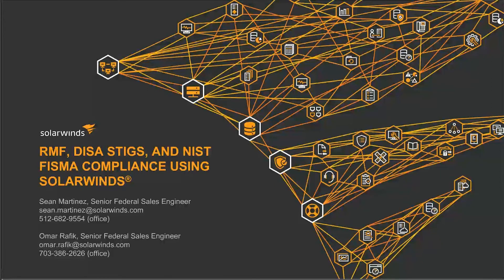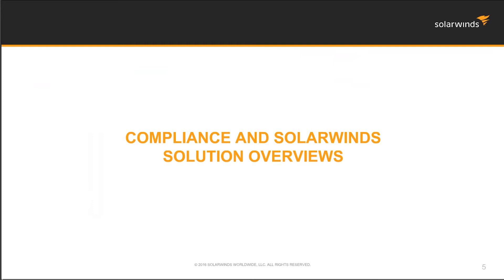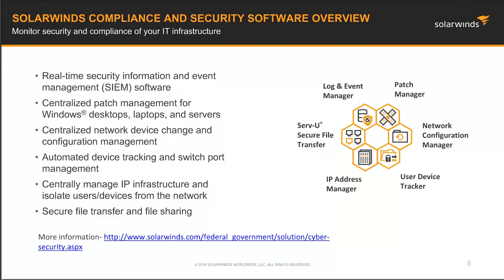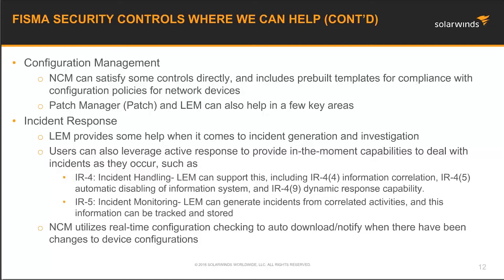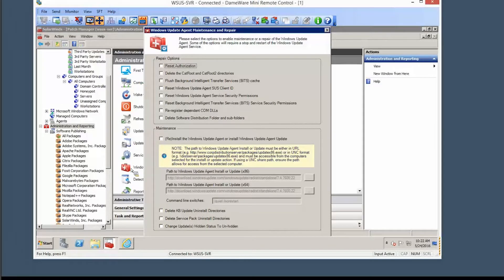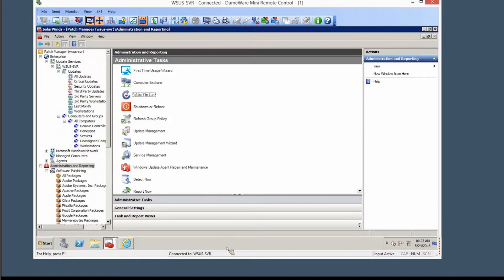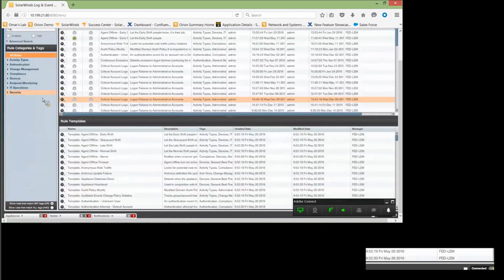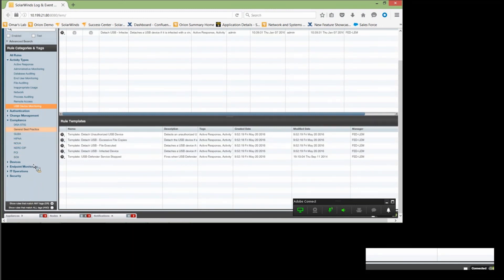RMF, DISA STIGs, and NIST FISMA Compliance using SolarWinds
Learn how to use SolarWinds products to improve your agency’s Risk Management Framework (RMF), NIST 800-53 controls, FISMA, and DISA STIGS compliance. SolarWinds can help you implement, assess, and monitor your security controls.
SolarWinds Federal Sales Engineers review security controls where SolarWinds tools provide support, and demonstrate how to utilize product features to meet your compliance needs. The video also covers Access Controls, Audit and Accountability, and Configuration Management controls, as well as Incident Response, System Maintenance, Media Protection, and other controls.
Learn how SolarWinds tools can help you:
Satisfy controls or help implement and manage controls using Network Configuration Manager (NCM), and Patch Manager
Make sure controls have been implemented correctly using NCM, and Log & Event Manager (LEM), our powerful SIEM
Monitor that controls are working as expected using LEM, Network Performance Monitor, and NCM
Quickly and easily produce out-of-the-box compliance reports for DISA STIGS, FISMA, and more